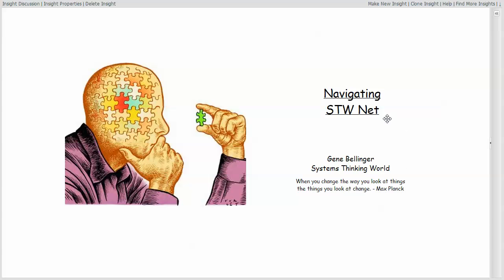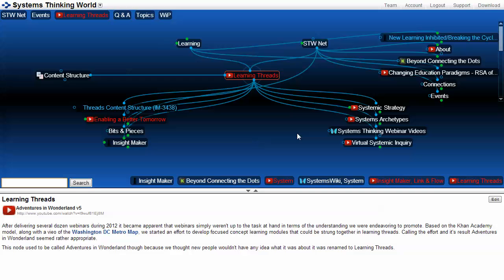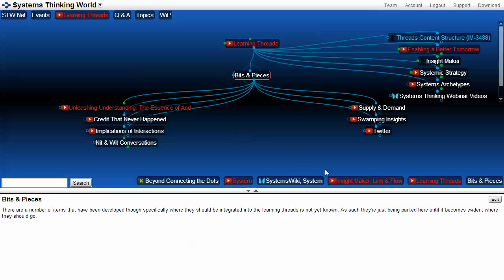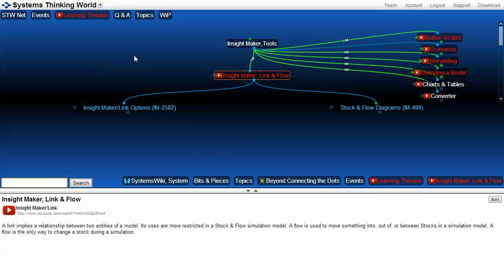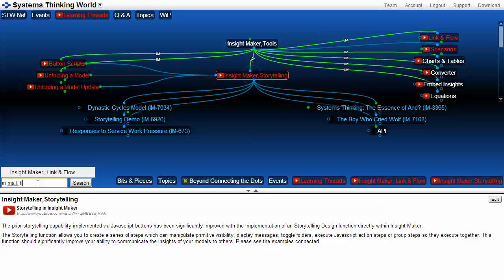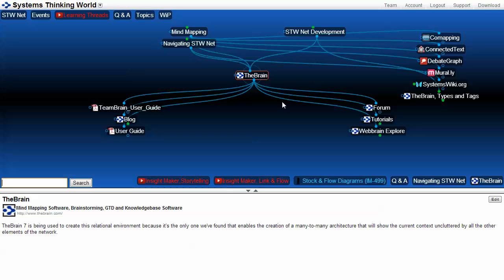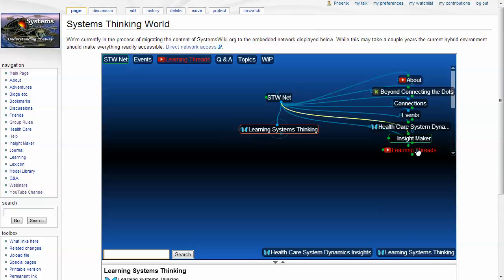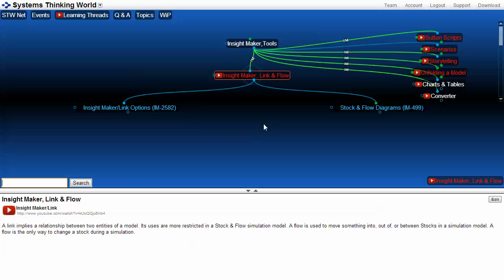Navigating STW Net xRev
Navigating the STW Net context should be very straight forward. A green dot indicates there are nodes in that direction that will be revealed once you click on the node and it centers in the display. Clicking a link in the text area below the context map will open that link in a new tab.

Currently trying to figure out how to use Types and Tags for nodes of the network to appropriately categorize things to make it easier for others to identify associated and relevant content. Context